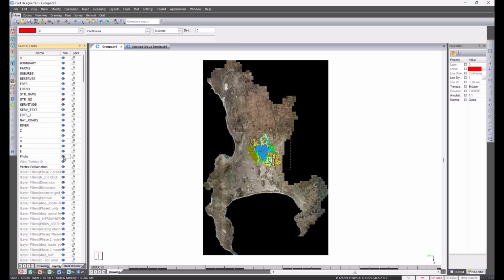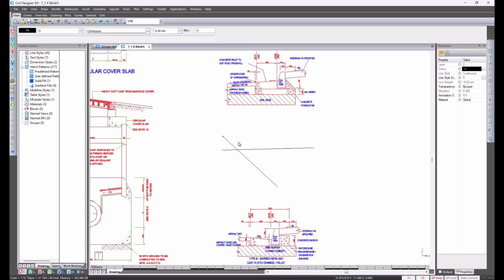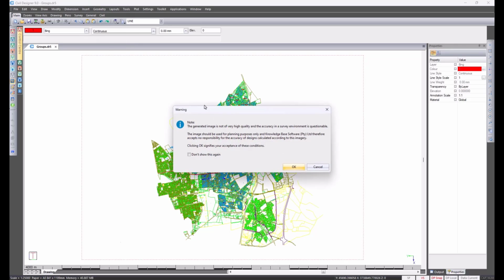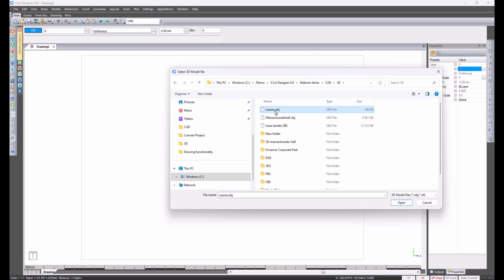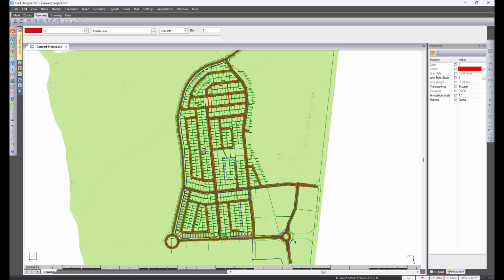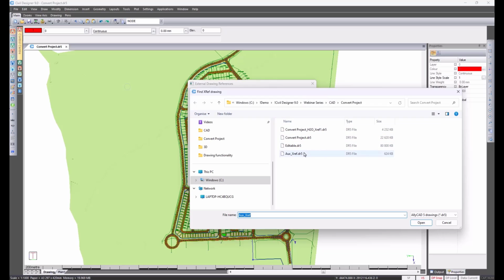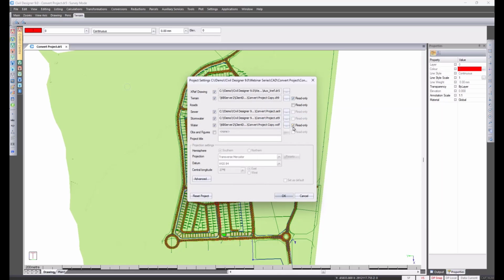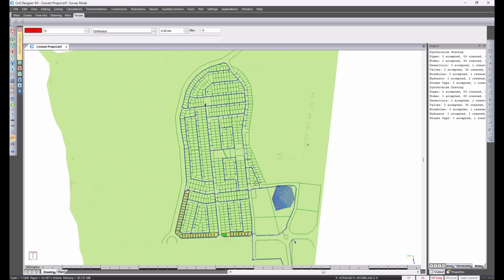Introducing Civil Designer 9 - Launch Presentation #1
Introducing the new features in Civil Designer 9. Part 1/3 launch webinars.